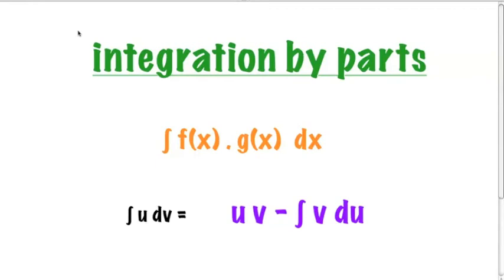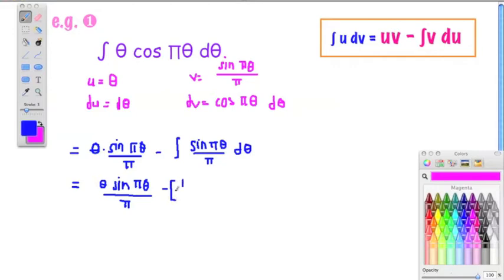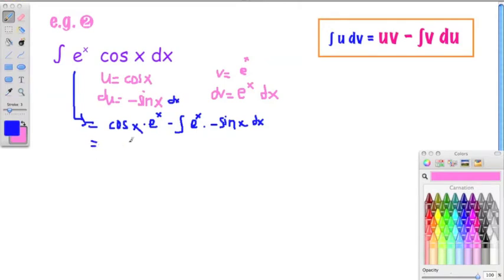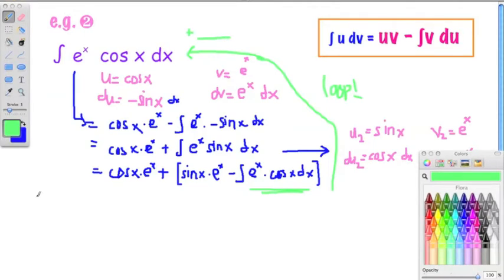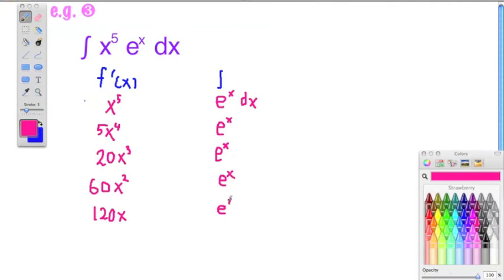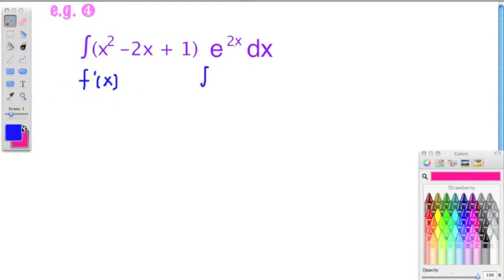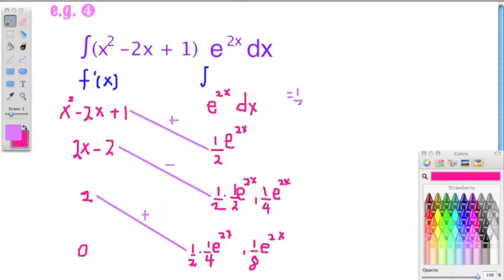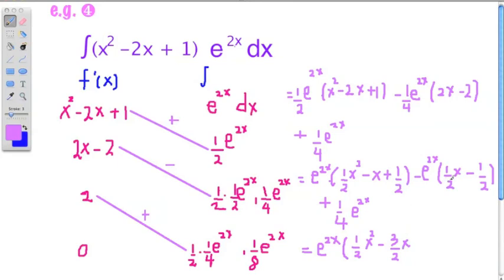integration by parts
This video provides easy-to-follow steps in solving questions using integration by parts method.  A few examples also are included to give the viewers an idea on how to apply the formula.

p/s Due to some mistakes while writing the answer, there is a correction over here, The answer for question in E.G. 2 is supposed to be ( e^x cos x +e^x sin x) / 2. not ( e^x cos ^x +e^x sin x) / 2. sorry for any inconvenience

Hope this video helps! =D

This video is prepared by Najlaa and Noratikah for Math172 project. for more videos prepared by our friends =)